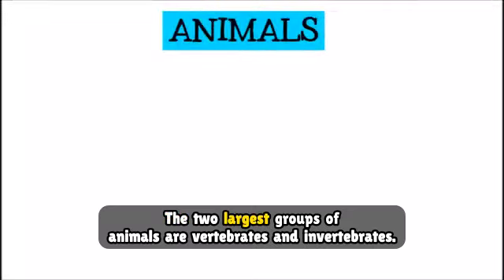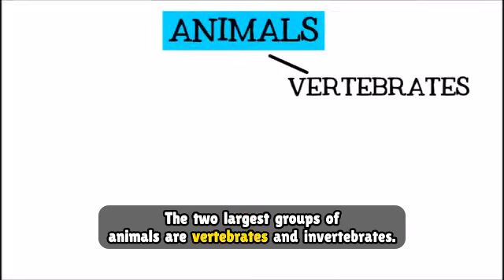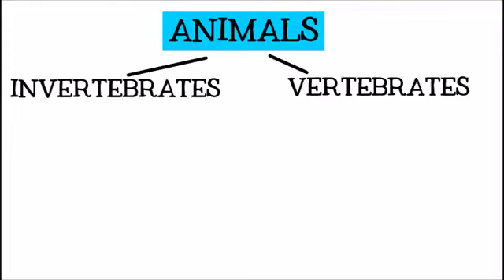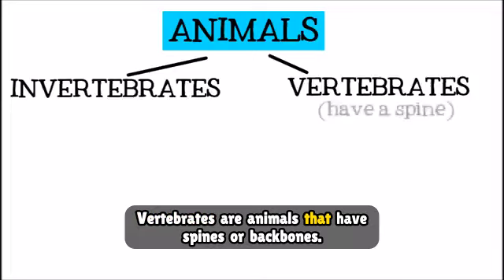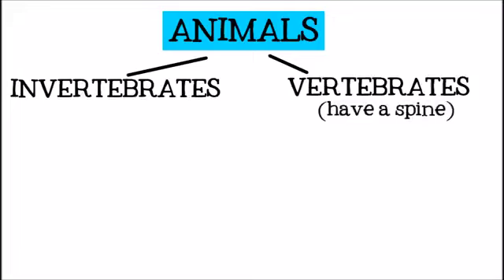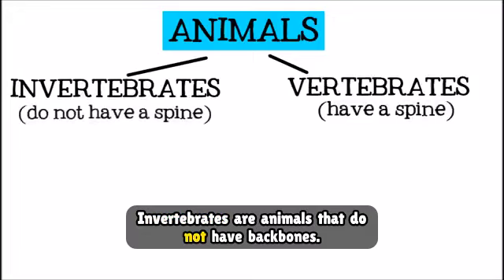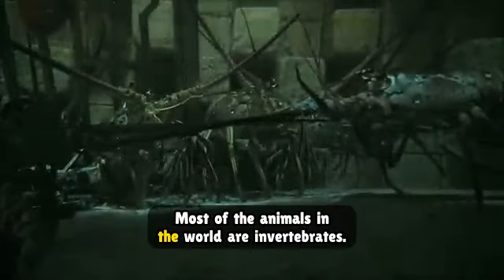LIVING THINGS: Vertebrates and invertebrates